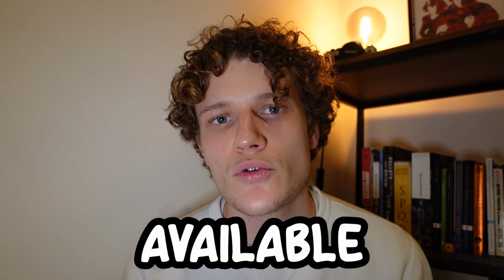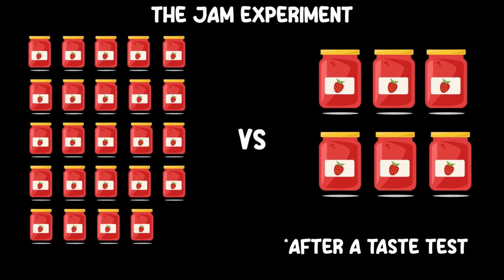Five sales techniques used to sell you stuff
Don't fall for these clever psychological techniques that salesman use to sell you things. With over 5 years of experience in sales I have been on both the giving and receiving end of these sales techniques. Now I want to share them with the world. Knowledge is power!